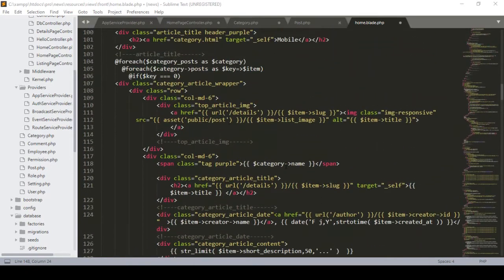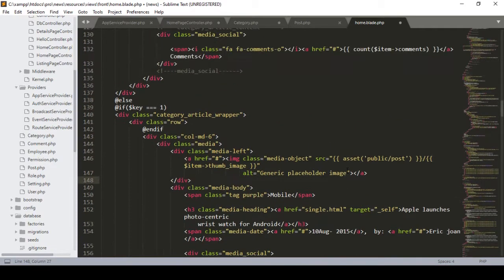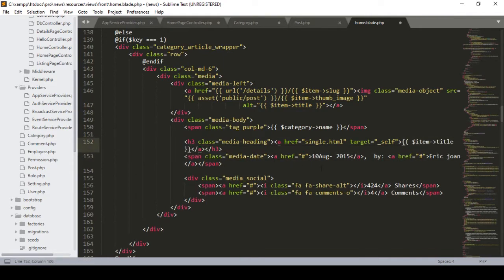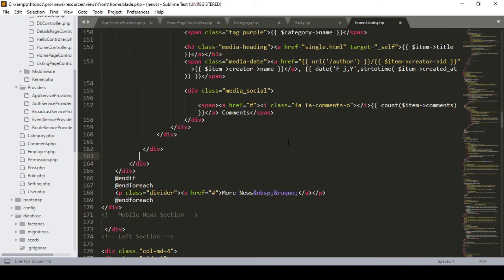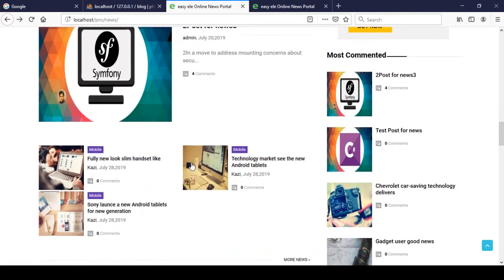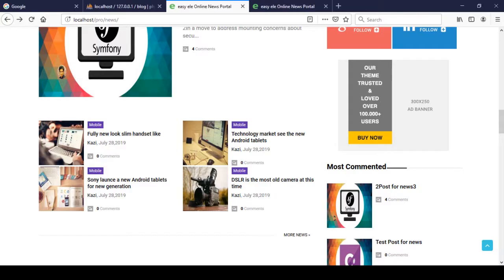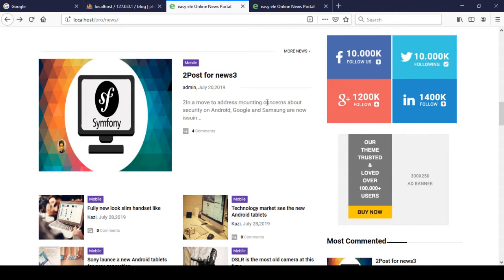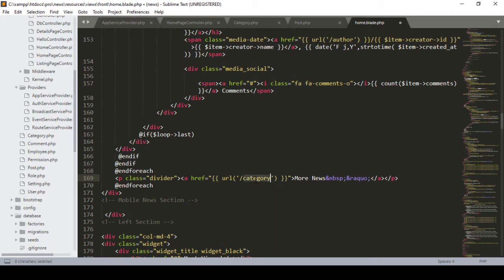Laravel Tutorials From Scratch [Part 94] - Home Page Management Part 09.